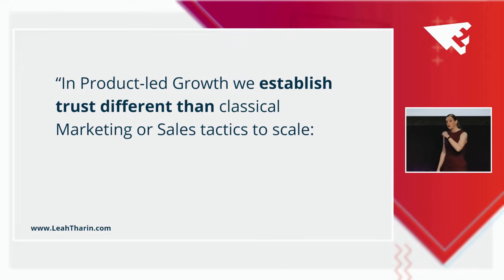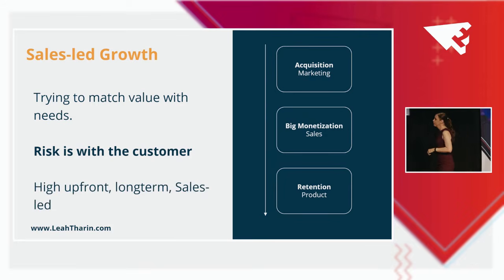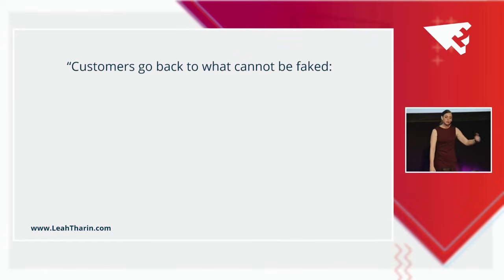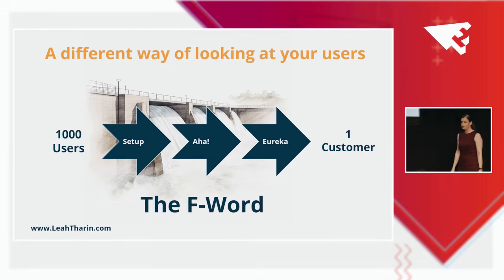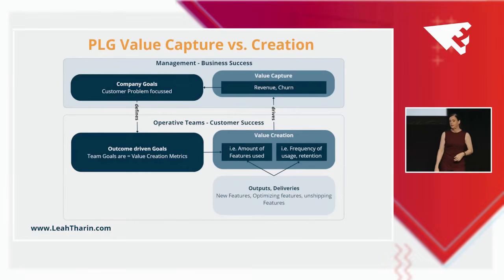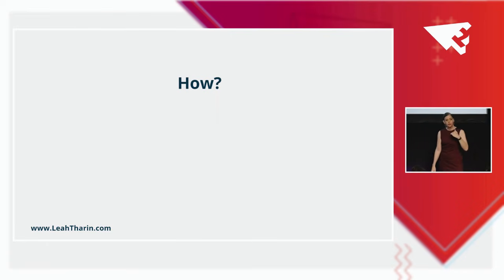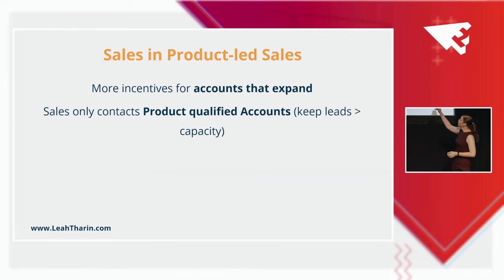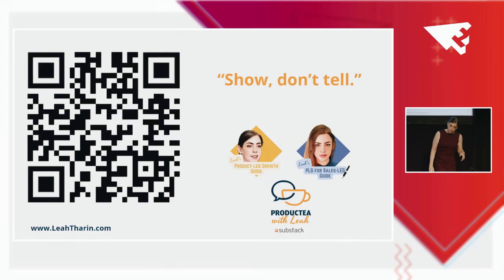What is product-led growth / sales? - Productized 2023 Presentation Leah Tharin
My presentation in October 2023 on the topic of

What is product-led growth & sales?